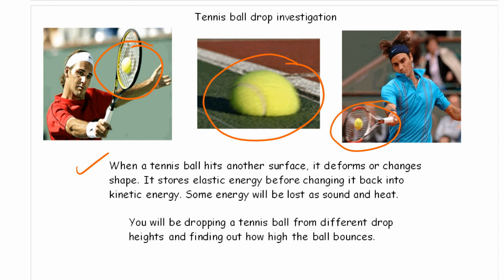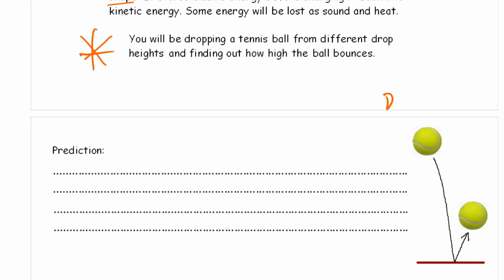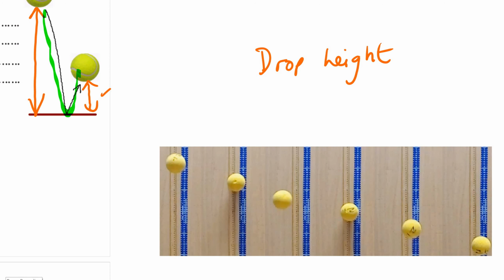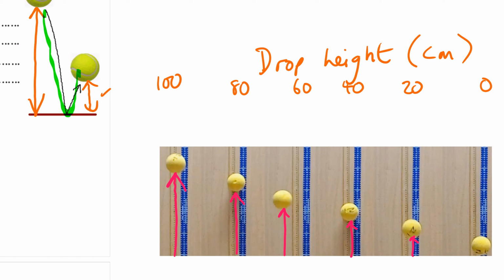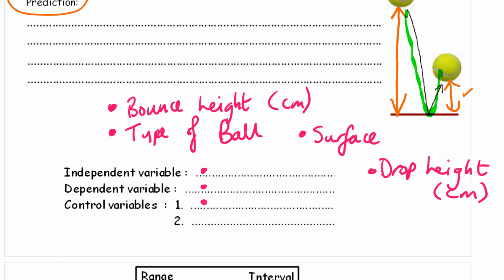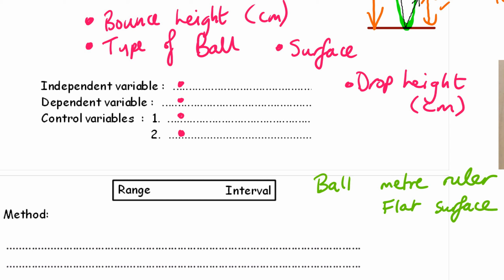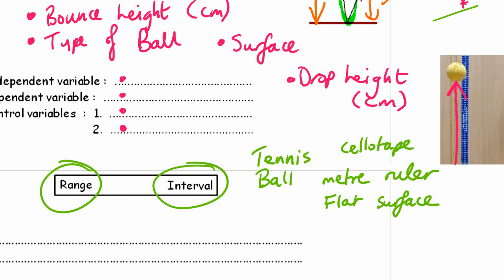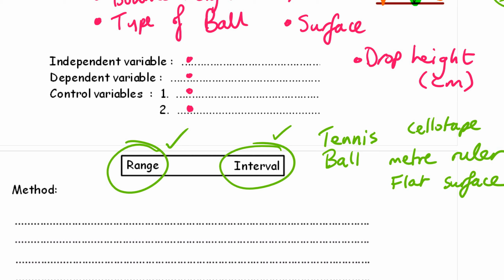Science Physics Year 7 Energy Lesson 11